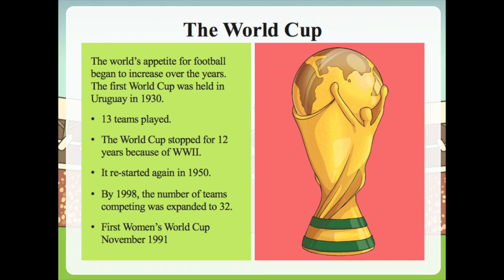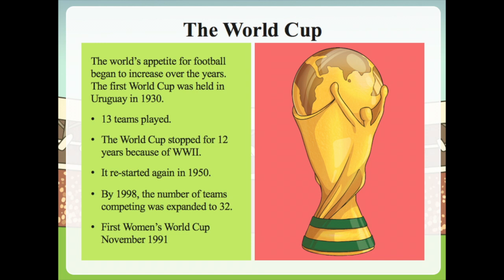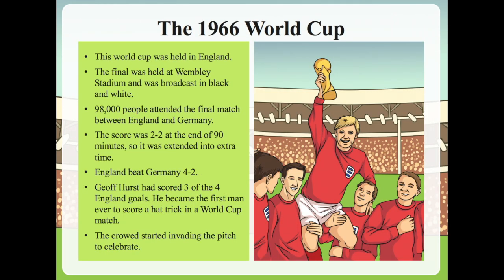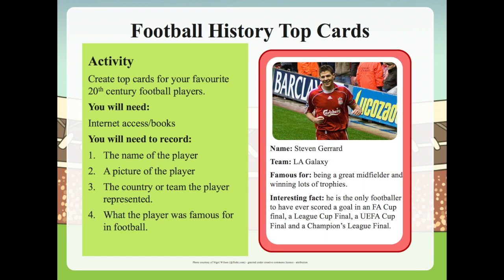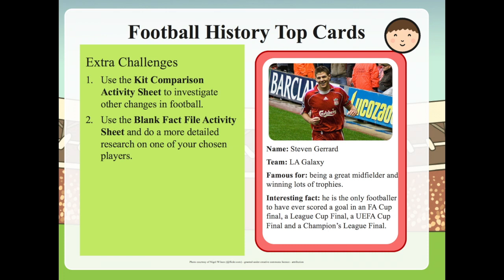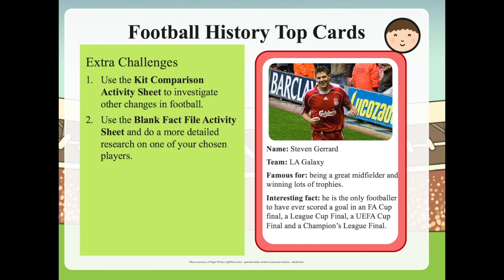Lesson 2 The Great Game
Watch this video for Lesson 2 of the new year 5 and 6 topic 'Lights, Camera, Action'! In this lesson, we learn all about The Great Game - Football and how things have changed over the 20th century.